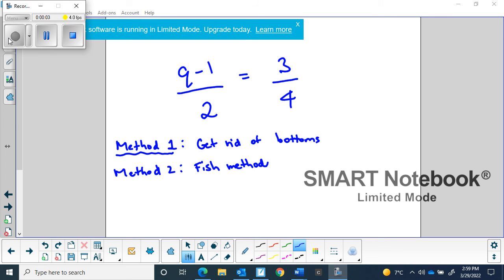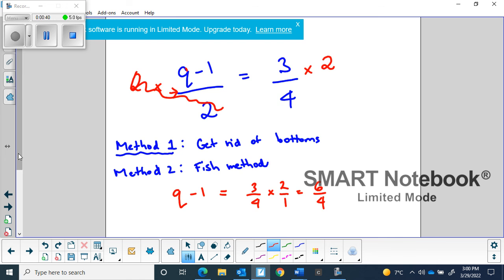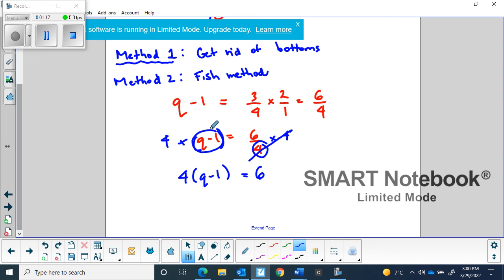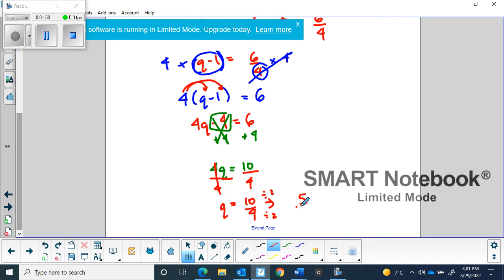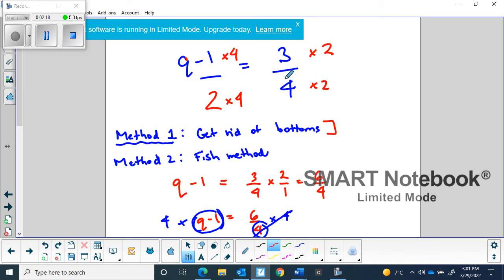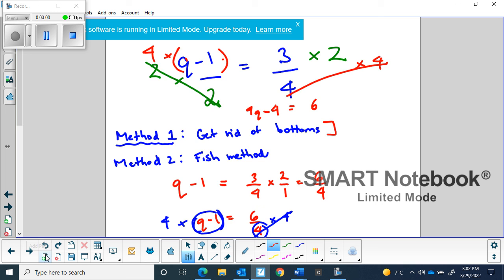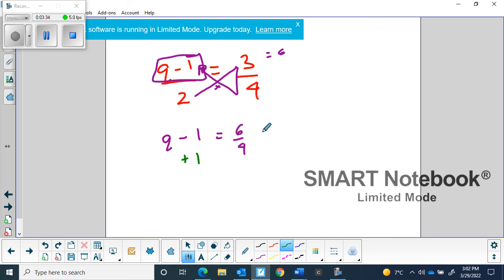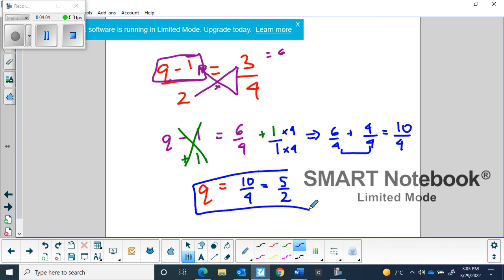Solving multi step equations with fractions